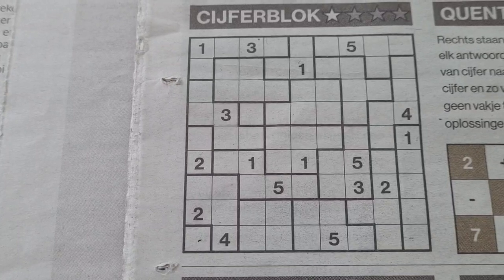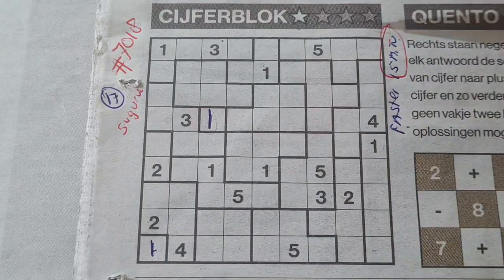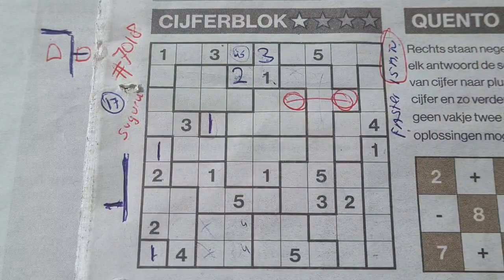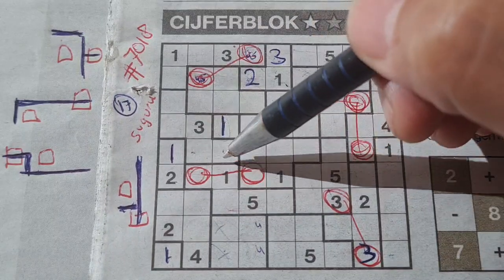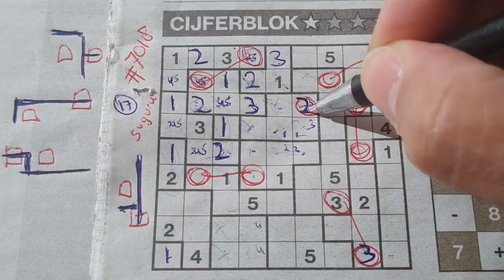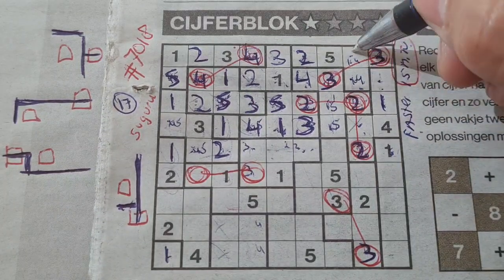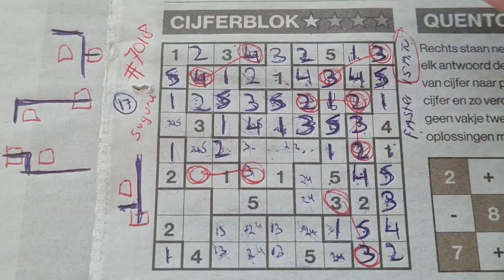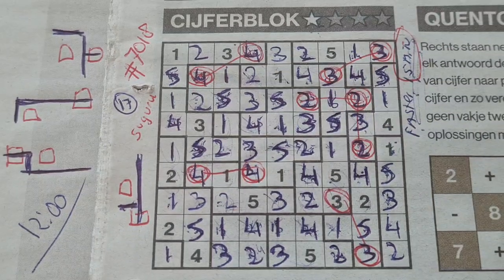(#7018) Wednesday. 🌻 Tectonic02 Sudoku puzzle. Bonus Extra edition. 08-30-2023 Extra part 3 of 3